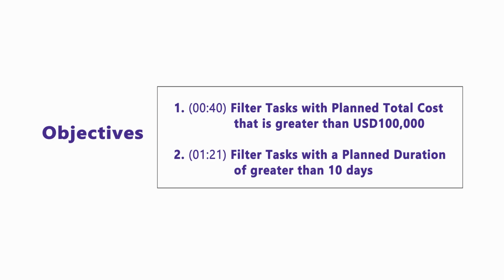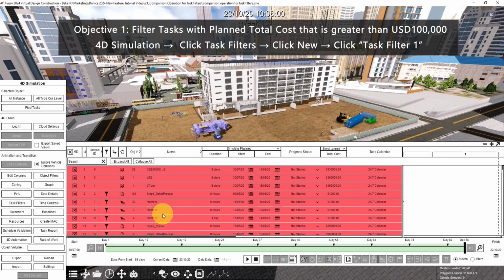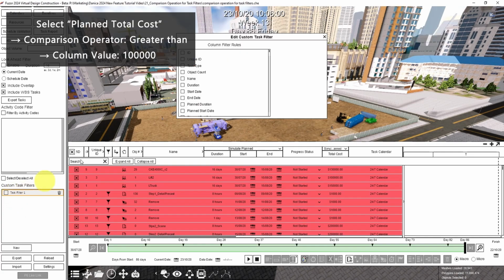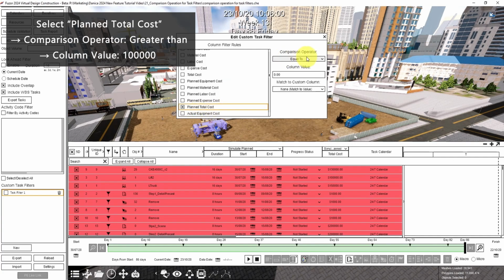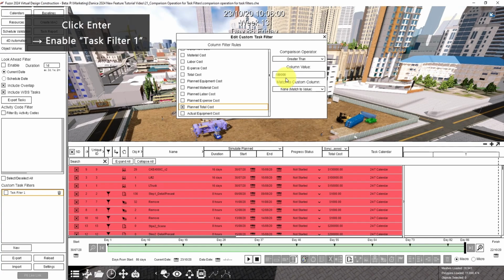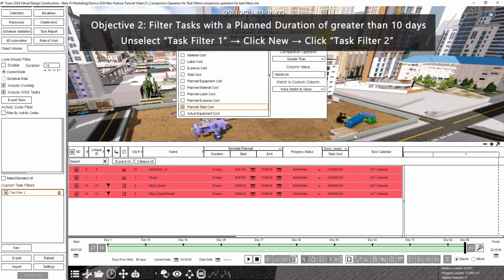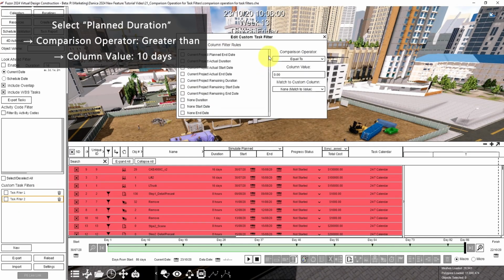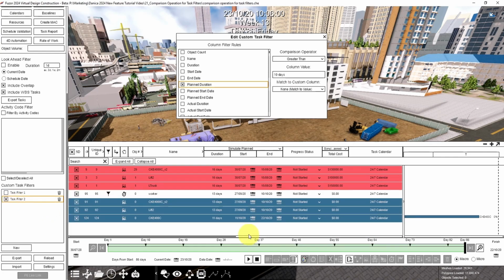[Fuzor 2024] How to Use the Comparison Operators for Task Filters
This New Feature 2024 Tutorial Video will teach you how to use the comparison operators of the task filters.

Since there are many tasks in the schedule, it may be difficult to locate certain tasks. In Fuzor 2024, more comparison operators are added. Before, you can only select “Equal to”, but now there are "Greater Than", "Less Than", and many more.

Objectives:
00:40 Filter tasks with planned total costs that is greater than 100,000 USD.
01:21 Filter tasks with a planned duration of greater than 10 days.